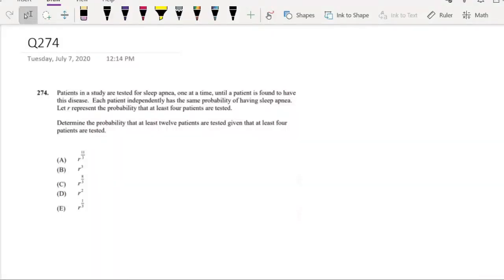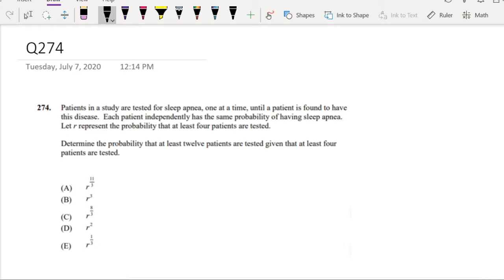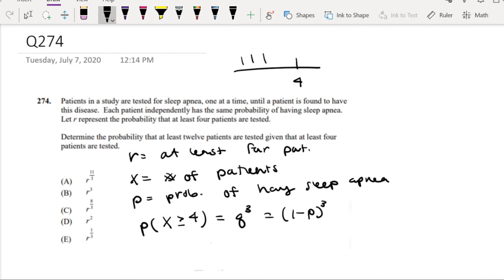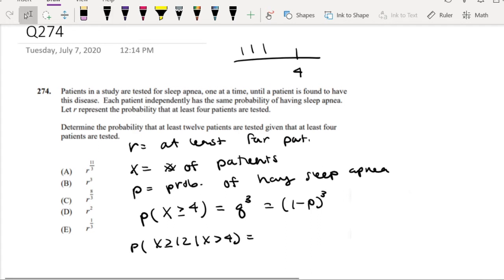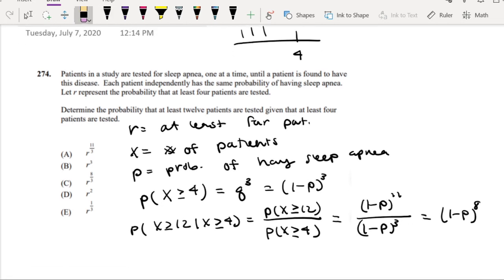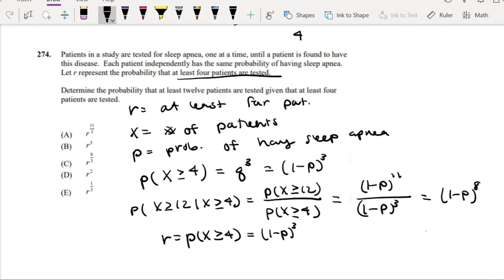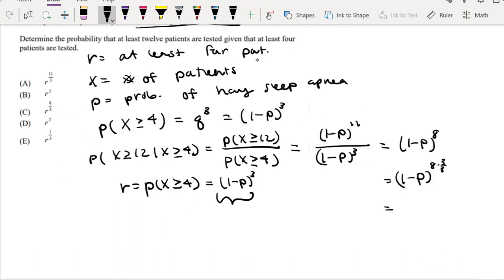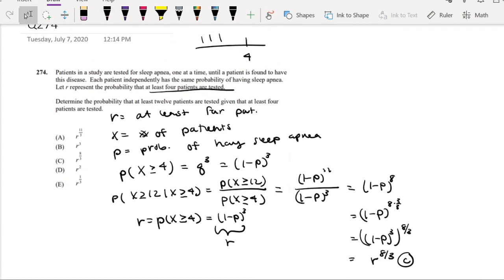SOA Exam P Question 274 | Conditional Probability of some r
Patients in a study are tested for sleep apnea, one at a time, until a patient is found to have this disease. Each patient independently has the same probability of having sleep apnea.
Let r represent the probability that at least four patients are tested.
Determine the probability that at least twelve patients are tested given that at least four patients are tested.
(A) r^(11/3)
(B) r^3
(D) r^2
(E) r^(1/3)